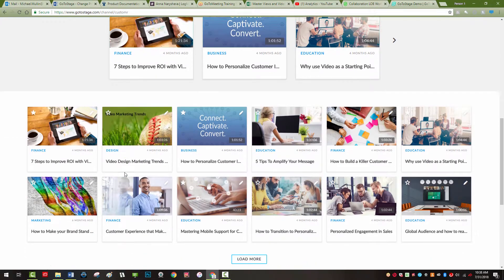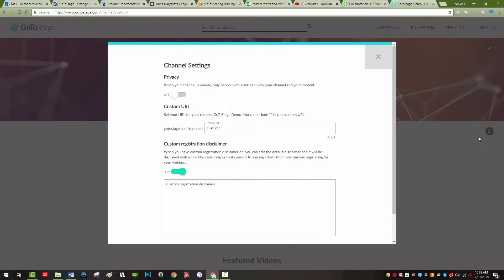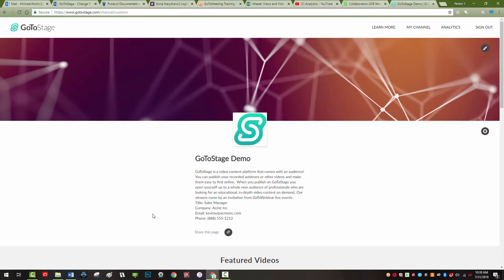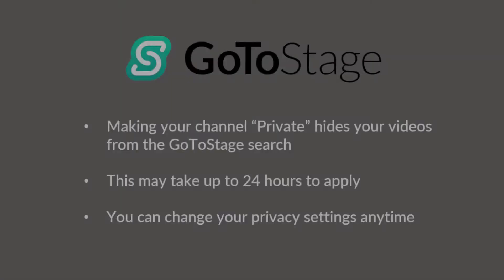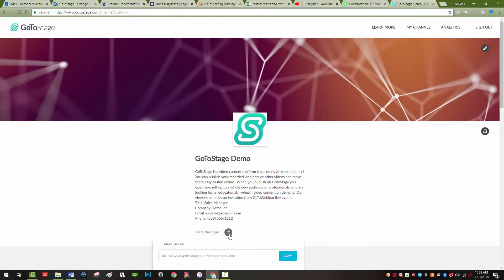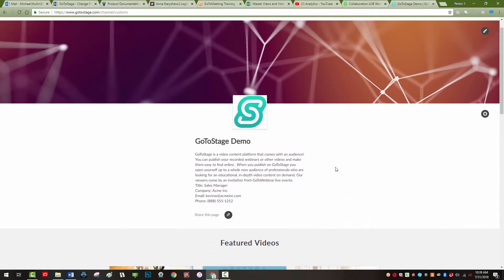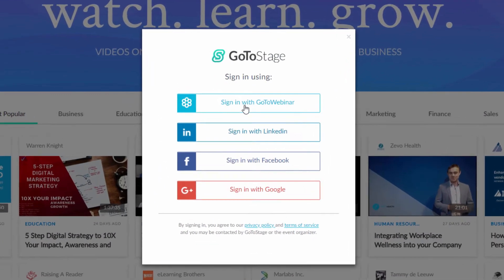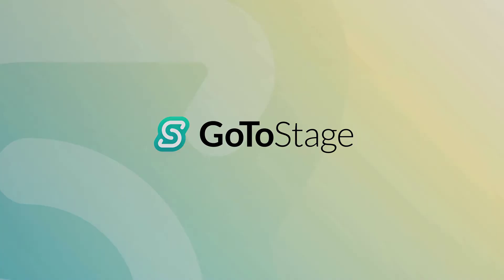GoToStage: Change Privacy Settings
Change your privacy setting for your GoToStage Channel.